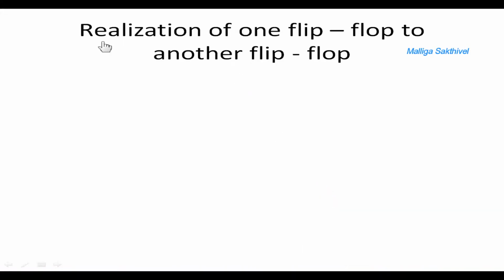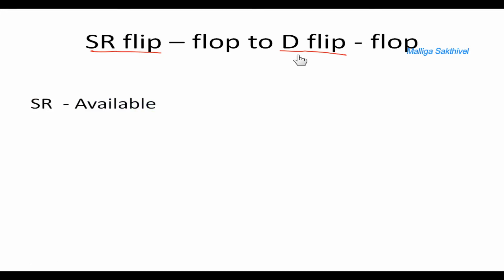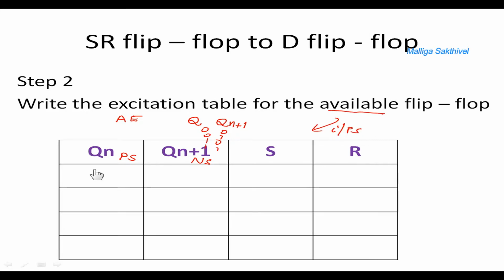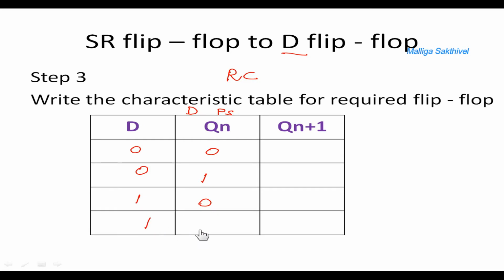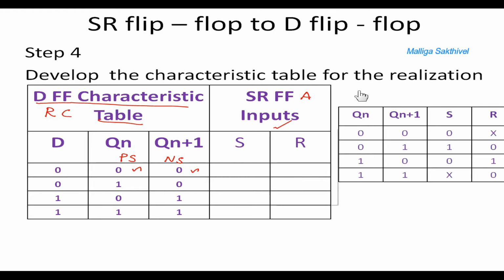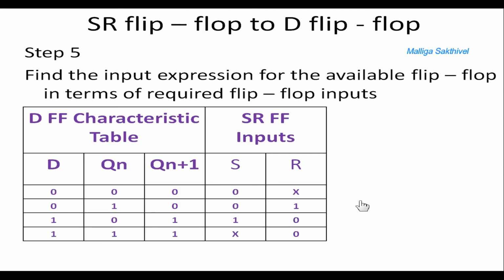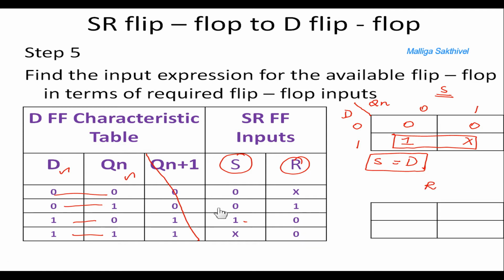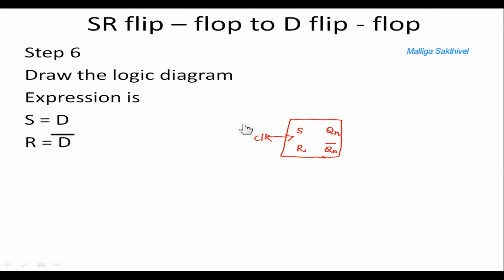SR flip - flop to D flip - flop |Realization of one flip - flop to another flip - flop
Hello Everyone
here i have given the video about realization of one flip - flop to another flip - flop